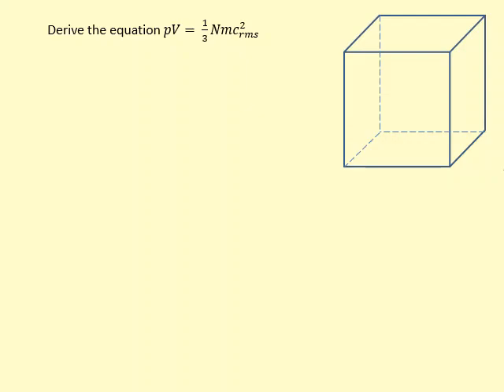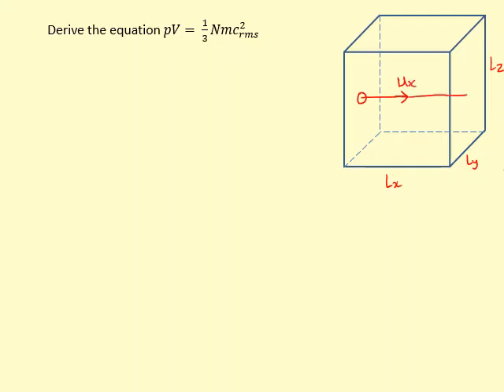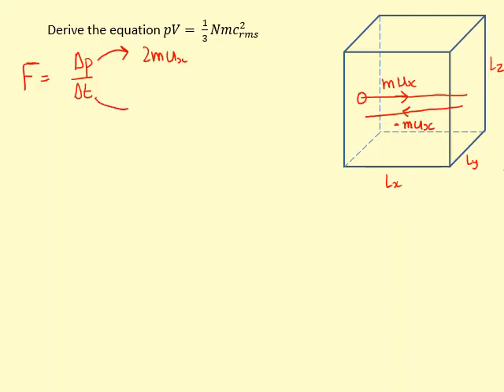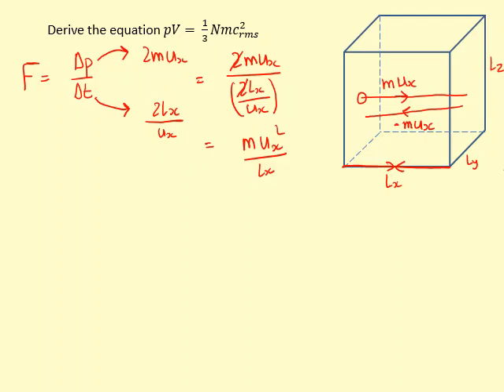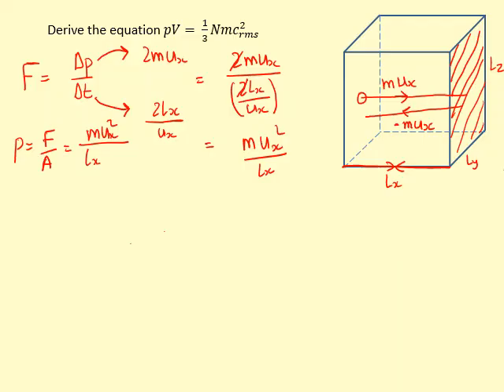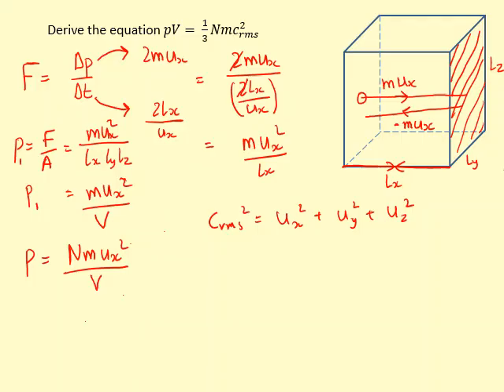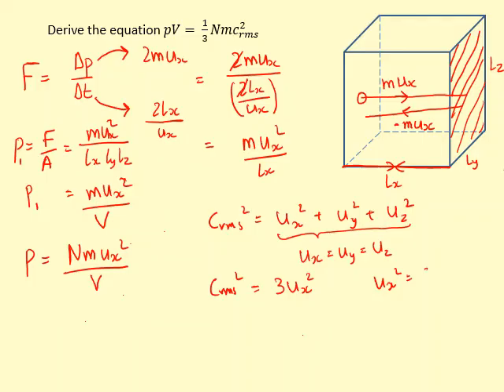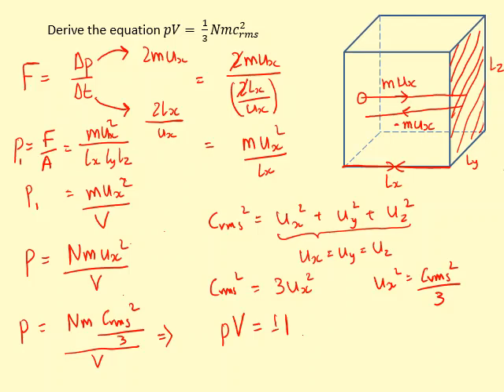8.17 How do i derive the kinetic theory of gas equation?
Internal energy, Absolute temperature, Kelvin, Scale, Specific heat capacity, Specific latent heat, thermal equilibrium, ideal gas, gas laws, kinetic theory of gas, pressure, moles, molar mass, Brownian motion, root mean square speed .